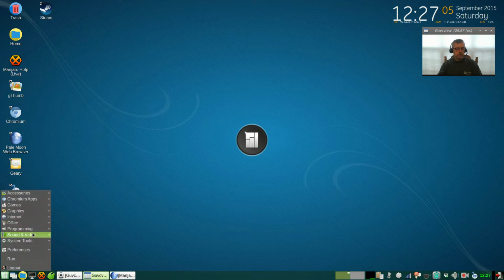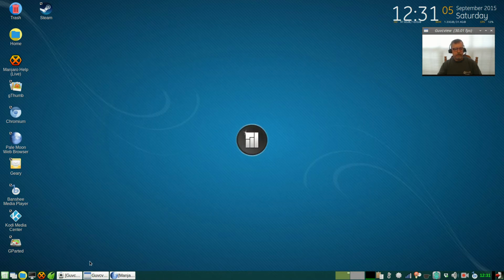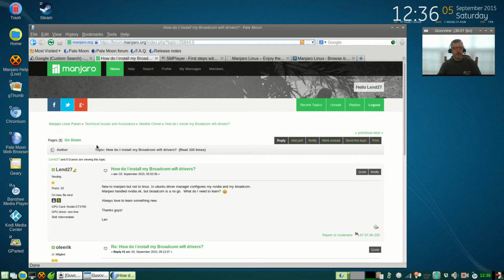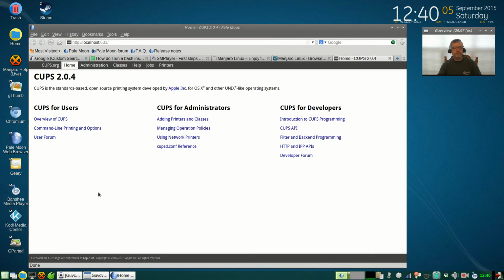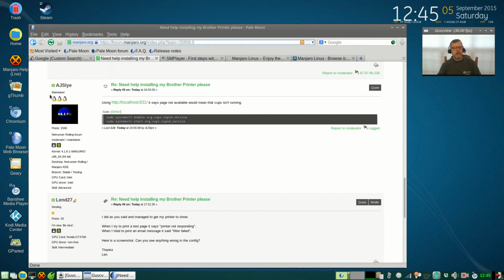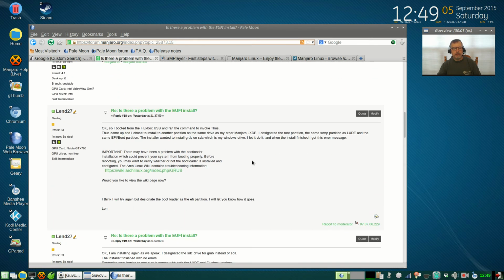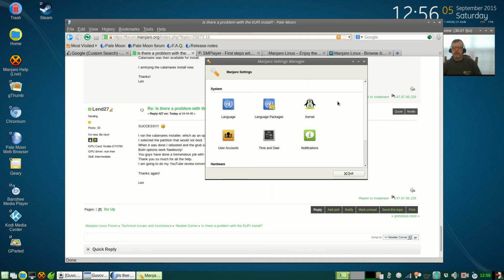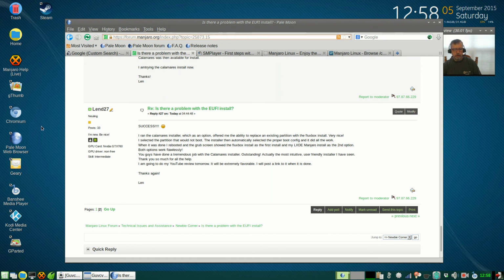Kudos to the Manjaro Community! My new Number One!